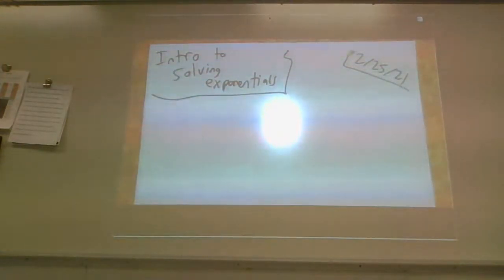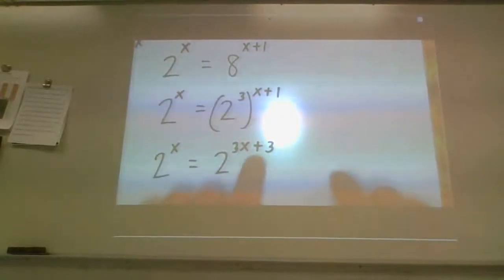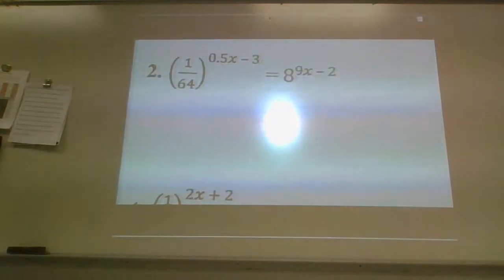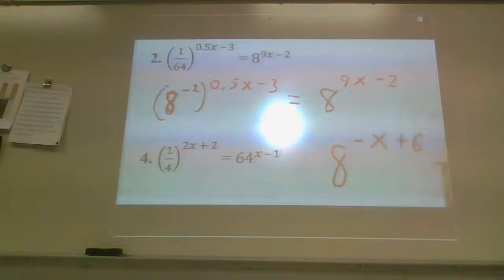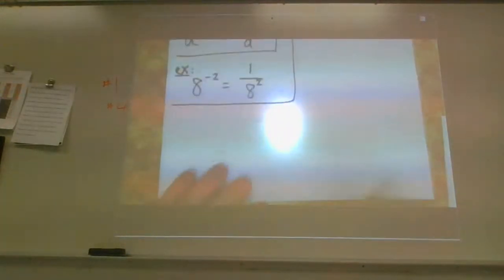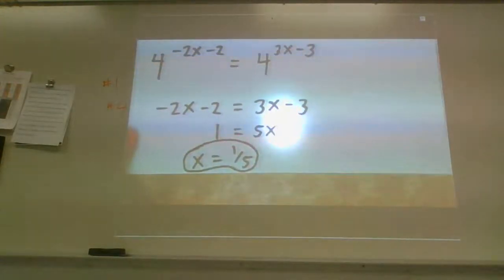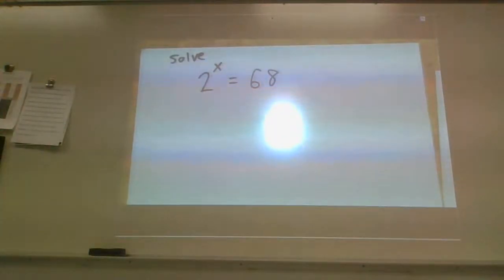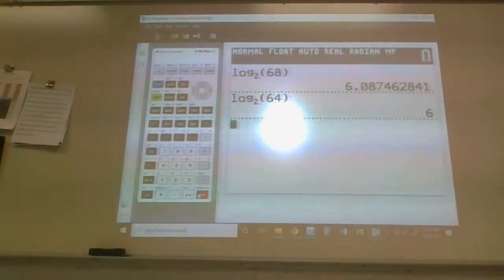2/25/21 Thurs P1A Alg 2 CP Solving Exponentials Intro